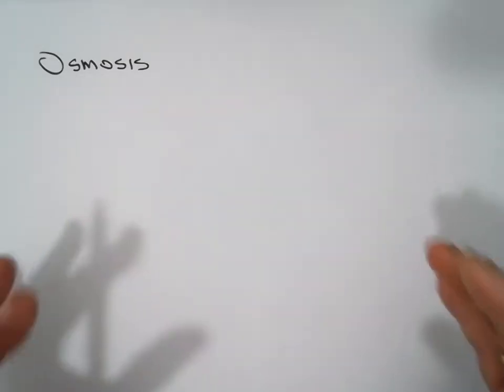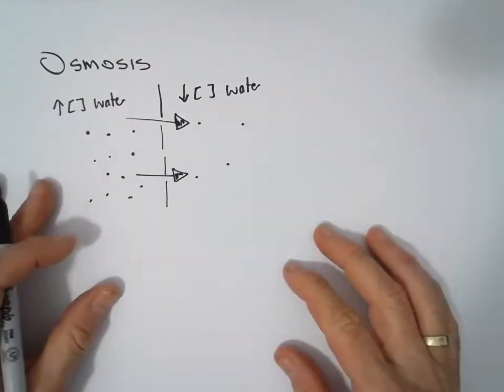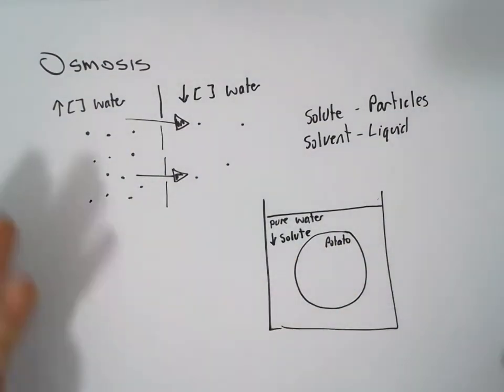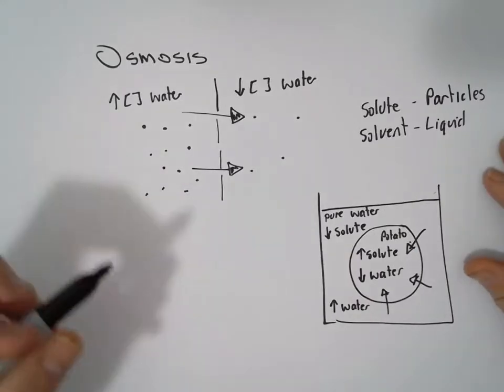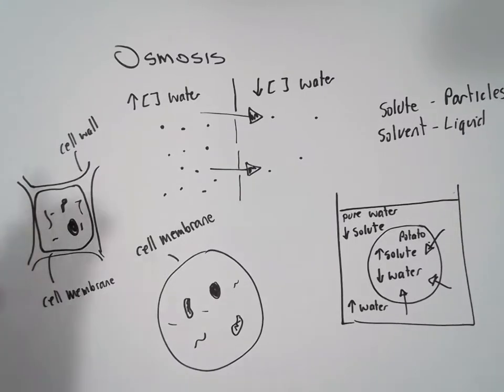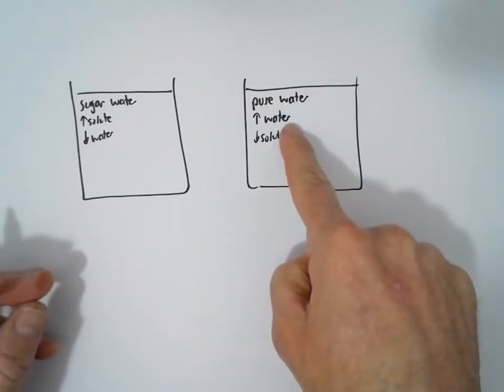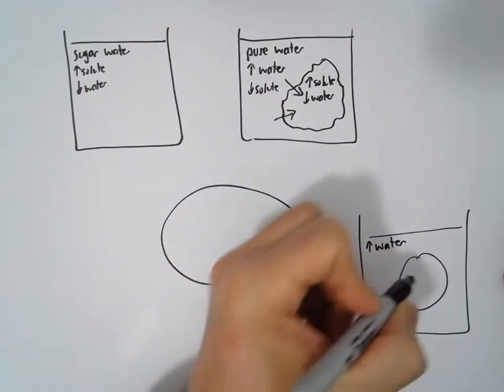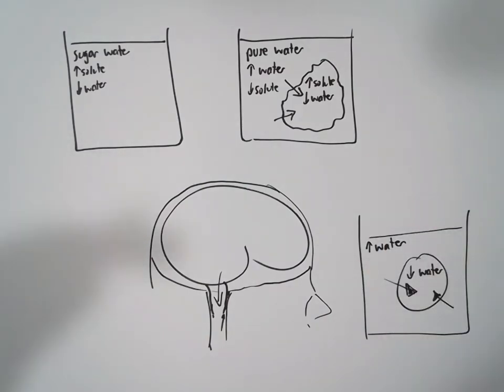Osmosis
Osmosis is the movement of water along a concentration gradient from an area of high water concentration to an area of low water concentration.